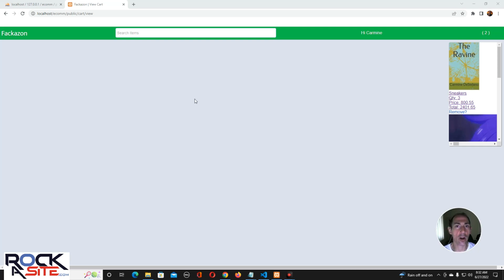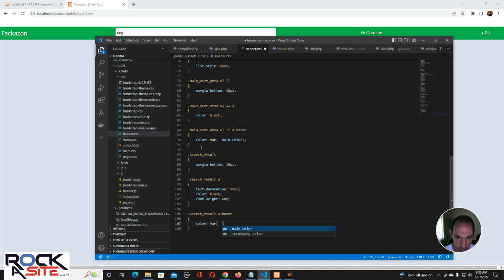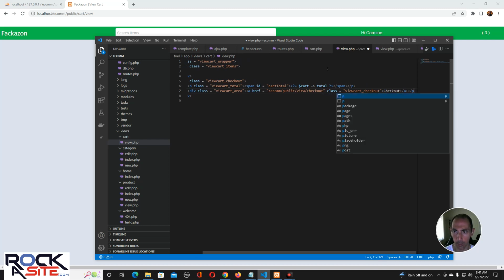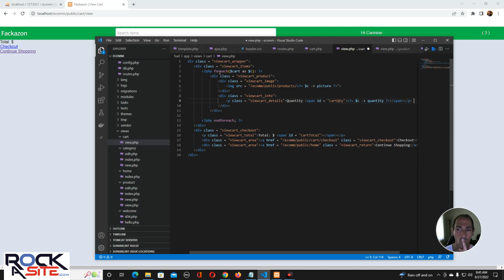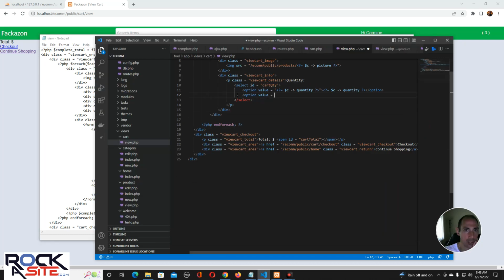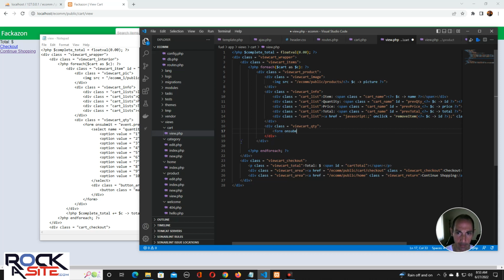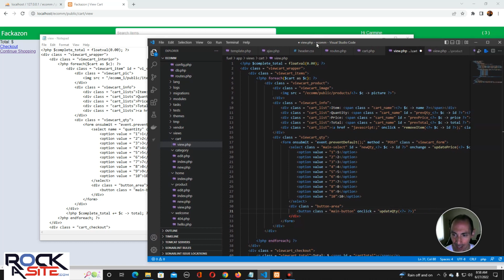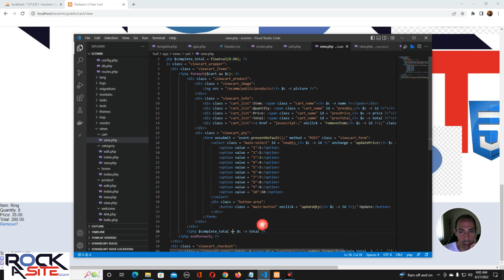FuelPHP 1.8 E-Commerce Introductory Project - Part 14 --- Preparing The Checkout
There's so much javascript to be done here.  Once I get back to this project, you'll see that most of the changing is really dirty.  I would prefer doing most of it on the backend.  Basically, the backend will do the hard work while the javascript will change things on the fly.  It's kind of difficult to really explain.